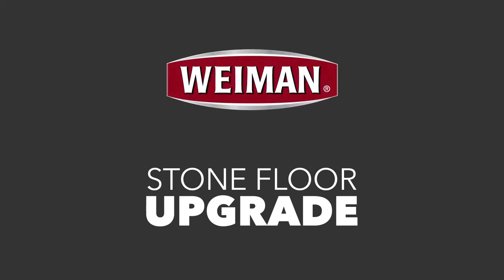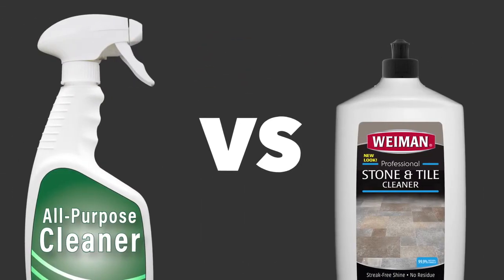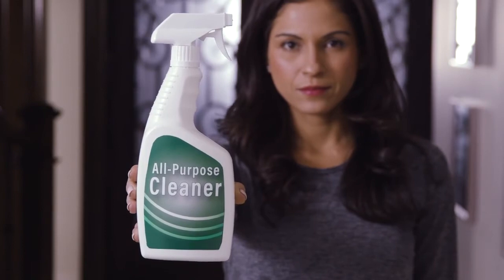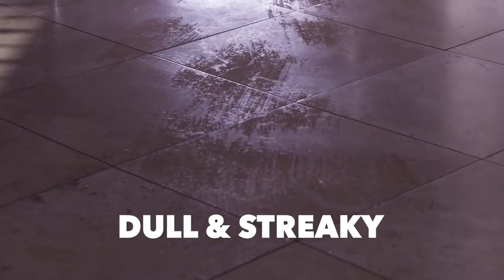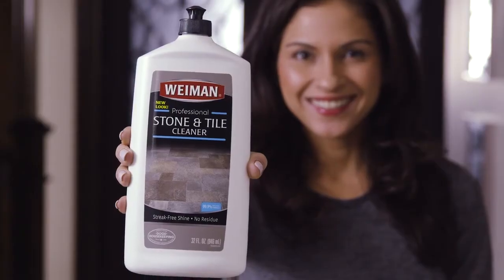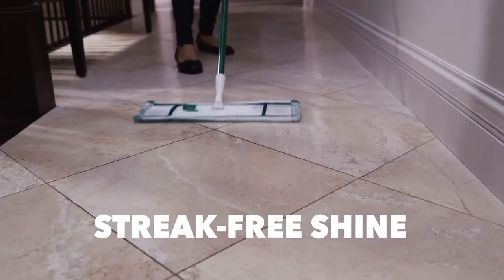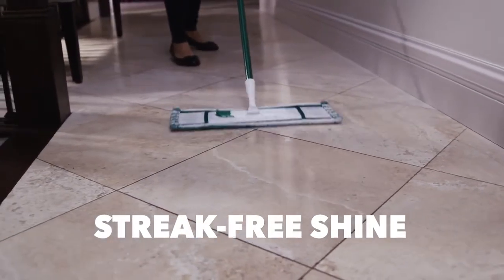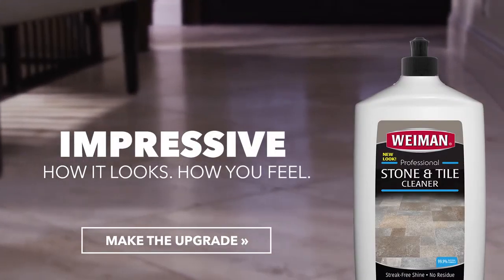WEIMAN STONE & TILE CLEANER